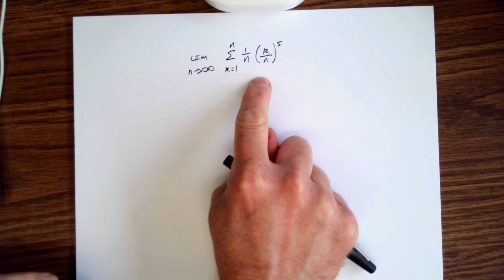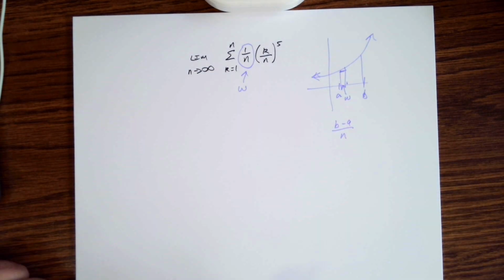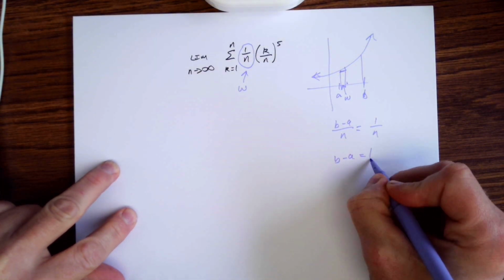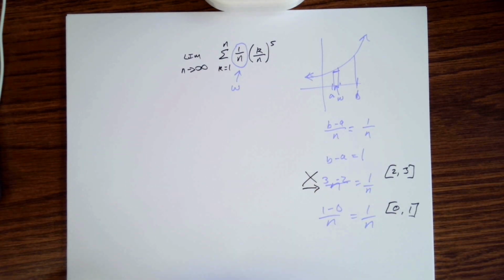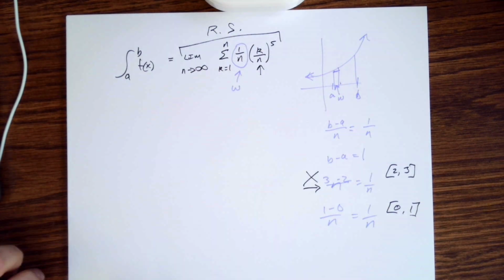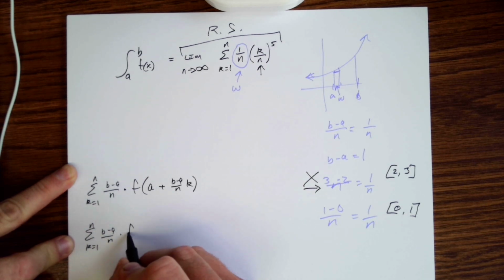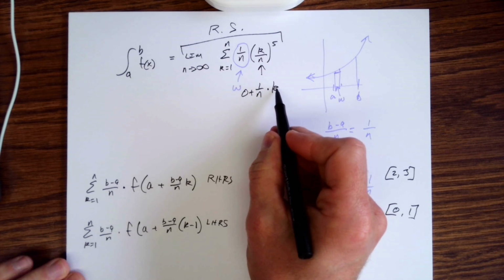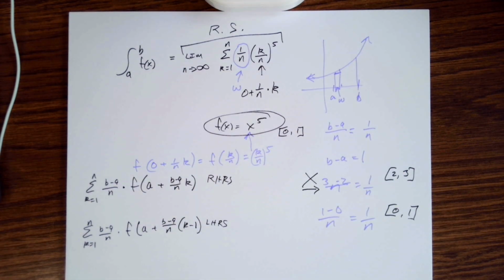Using RS to find an expression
How to find an expression embedded in a Riemann Sum.